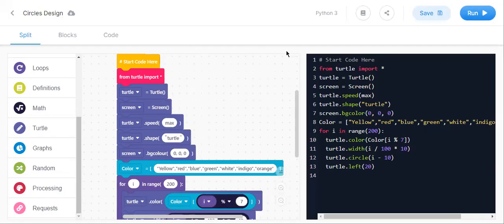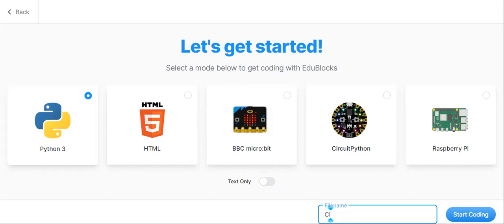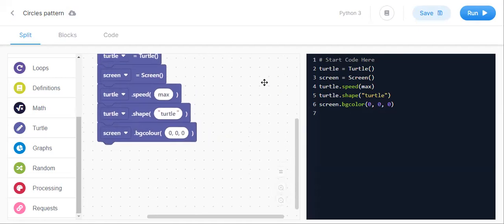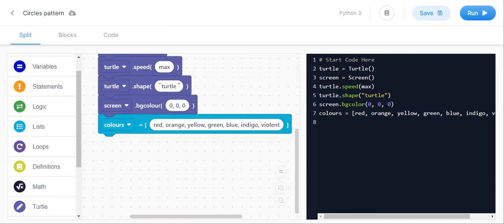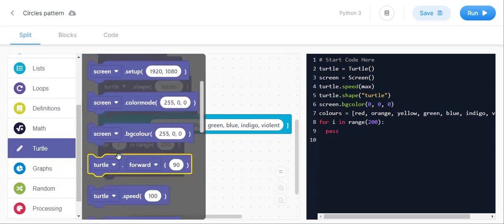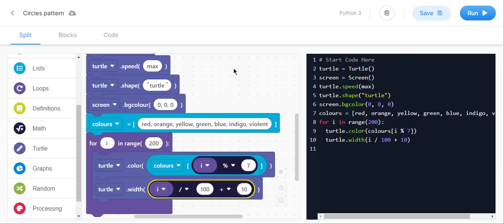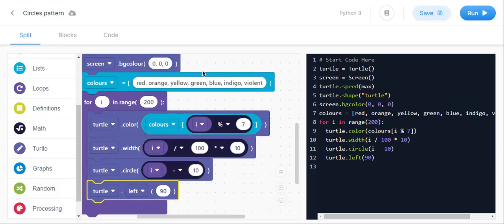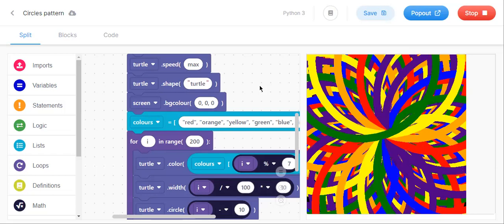beautiful circle design or pattern in edublocks python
The code of the program:-
from turtle import *
turtle = Turtle()
screen = Screen()
turtle.speed(max)
turtle.shape("turtle")
screen.bgcolor(0, 0, 0)
colours = ["red", "orange", "yellow", "green", "blue", "indigo", "violent"]
for i in range(200):
  turtle.color(colours[i % 7])
  turtle.width(i / 100 * 10)
  turtle.circle(i - 10)
  turtle.left(20)